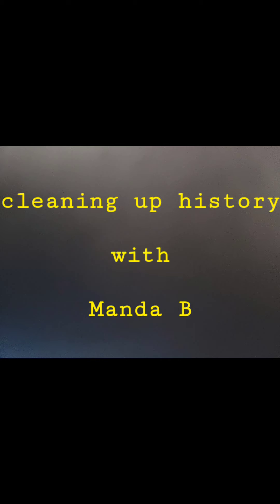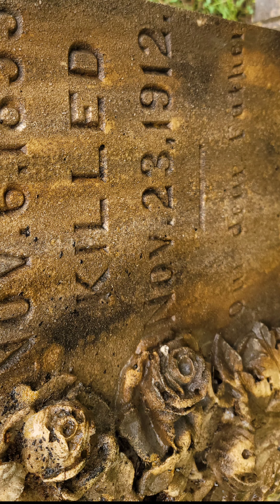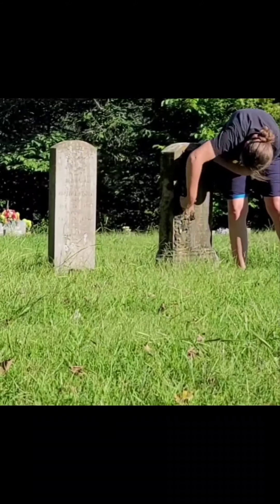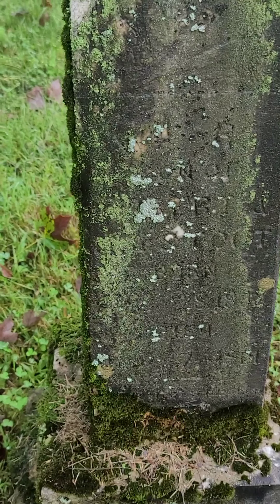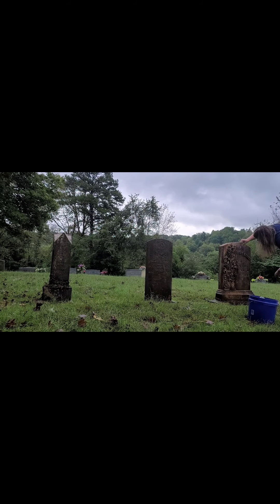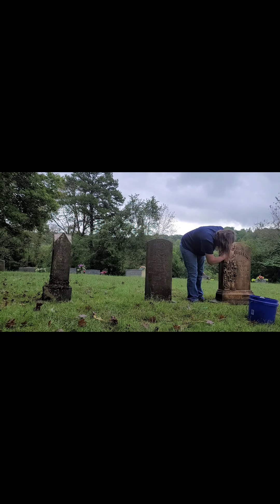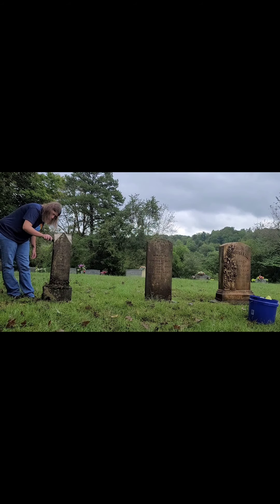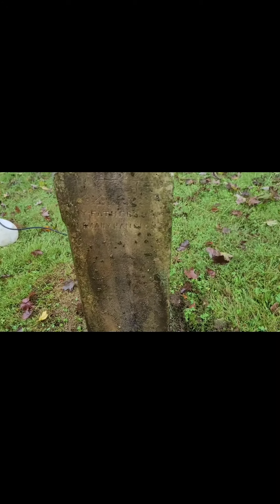cleaning up history- duel leads to Stout's death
Stout history. Duel on Tennessee Avenue in LaFollette in 1912.